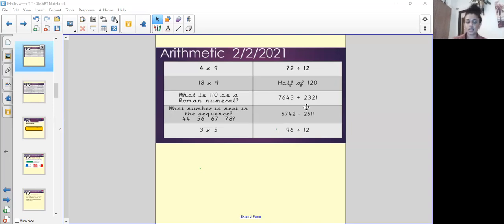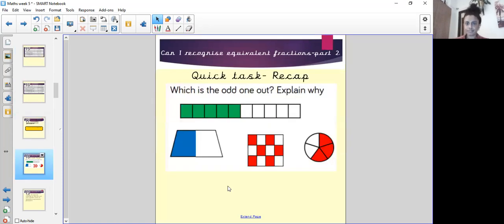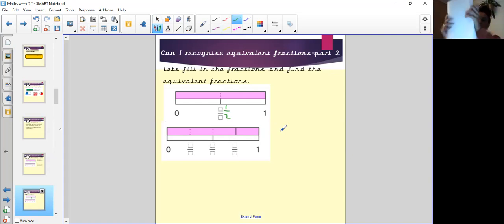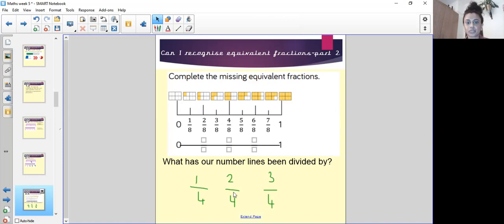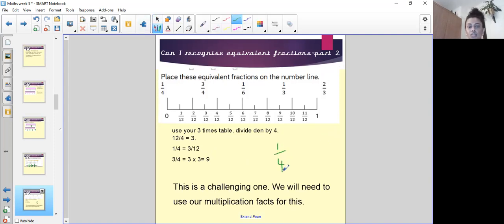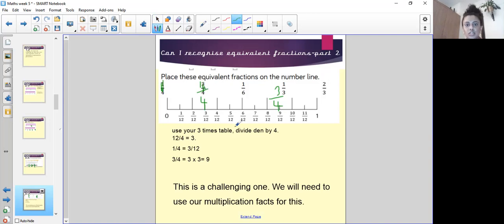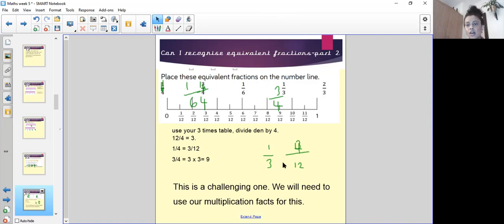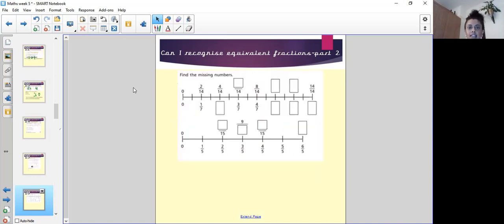Year 4 2nd February Maths Wonder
In this lesson, can you recognise equivalent fractions? Please be sure to upload any work onto Tapestry by 4pm today.